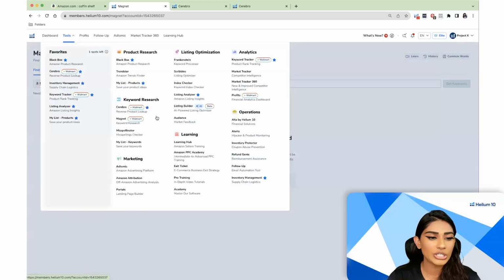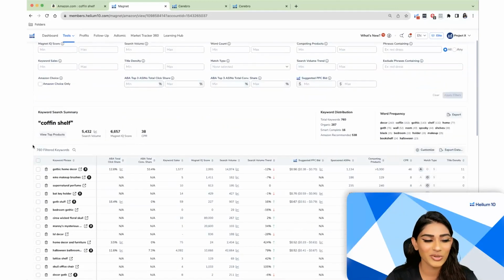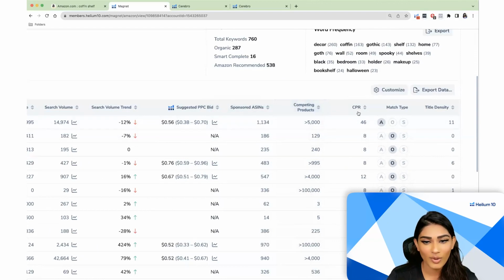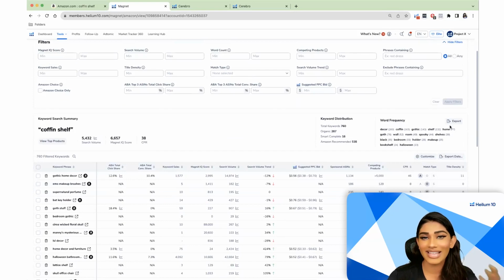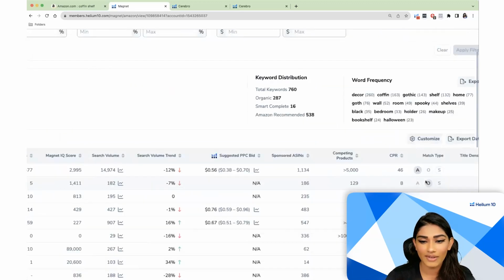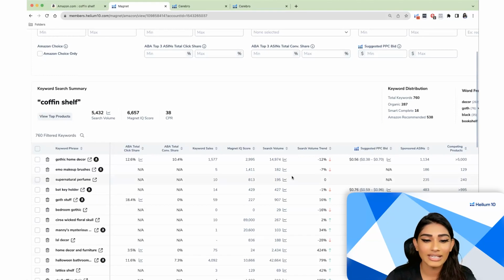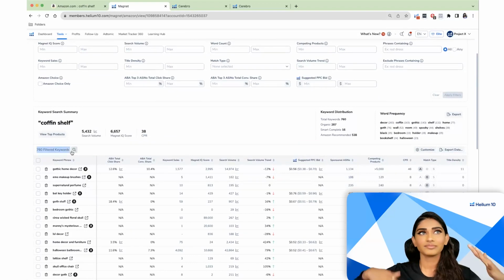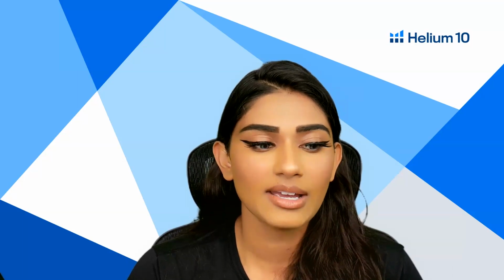Uncover Top Keywords and Boost Ranking on Amazon with Helium 10 Magnet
Identifying relevant keywords for your Amazon listings is vital for enhancing product visibility and ranking in search results, directly impacting customer reach and conversion rates. It ensures that your product is discovered by the right audience, giving you a competitive edge in the crowded marketplace.

In this video, Shivali Patel from Helium 10 walks us through the Magnet tool that helps to find hundreds of potential keywords, applying specific filters to narrow down your list to the most impactful ones for your Amazon SEO.

🔶 Topics covered in the video:

➤ 00:00 Introduction
➤ 00:58 About Helium 10
➤ 02:10 Importance of keyword research
➤ 03:27 Keyword research tools by Helium 10
➤ 03:54 How to start using the Magnet tool
➤ 04:40 Keyword analysis
➤ 06:55 Word frequency explained
➤ 08:12 Title density
➤ 10:24 Using different filters
➤ 11:50 Does Magnet give relevant keywords in other languages?
➤ 13:13 Watch more videos of Helium 10